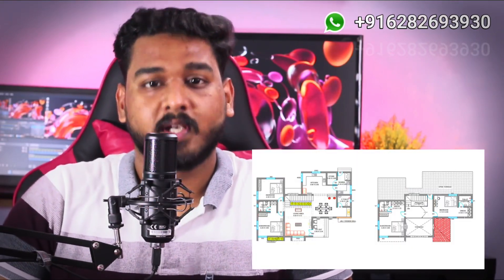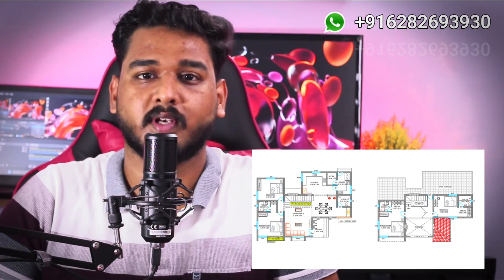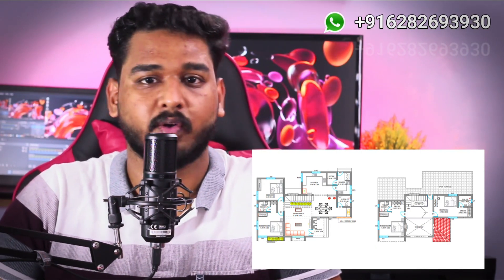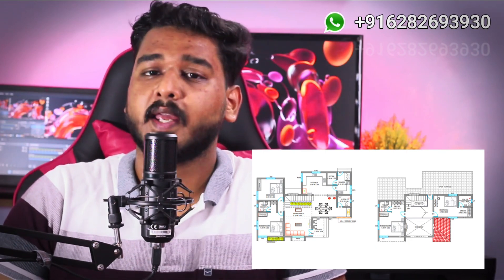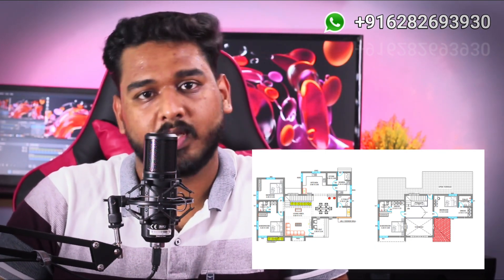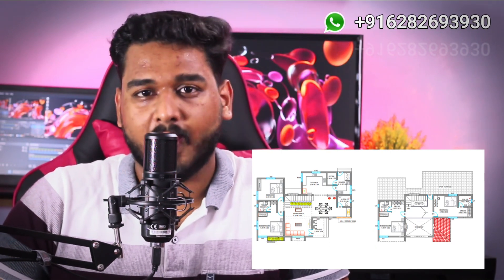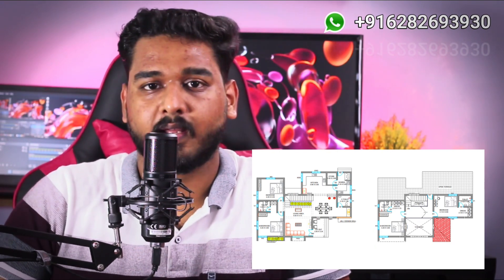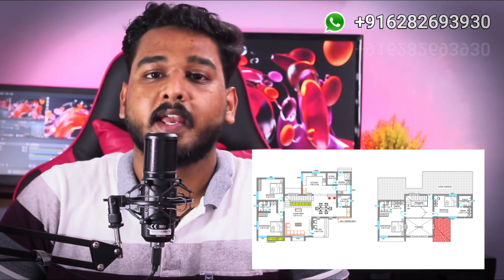Sketchup,3ds max,lumion,Vray,Escape interior and Exterior Designing tutorial malayalam.